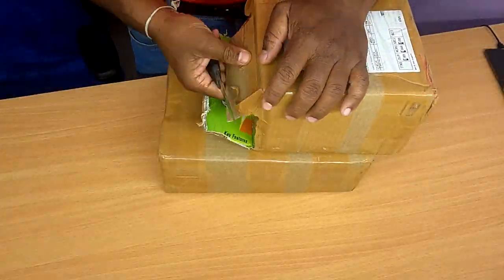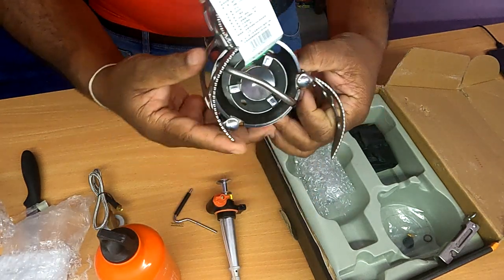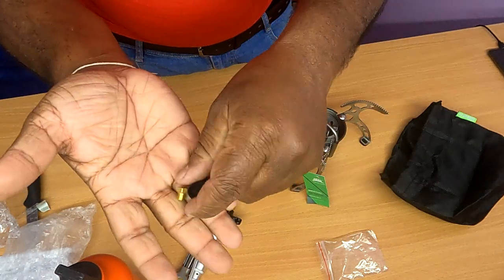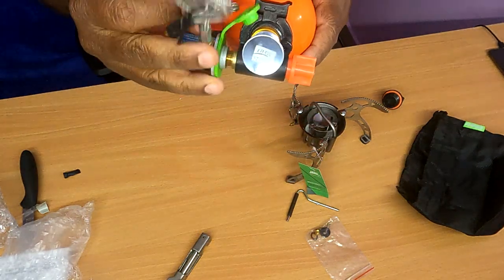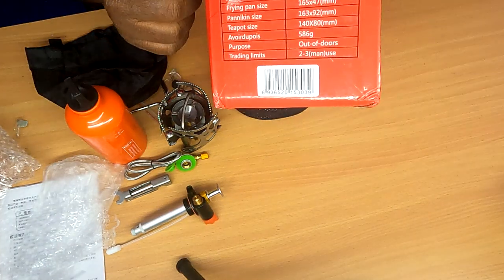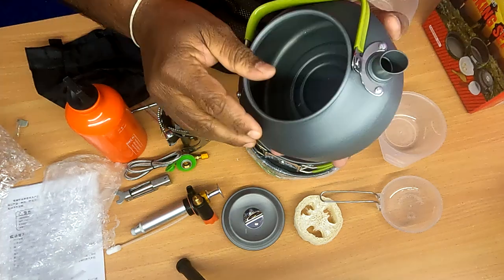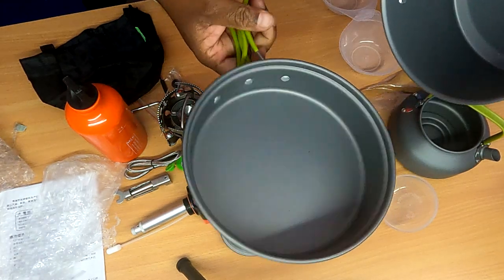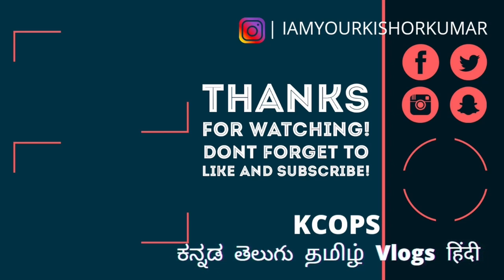Best Camping cooking set & Multufuel stove in 2022 in Kannada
From this VLog :-

CAMPSOR Portable Outdoor Cooking Set Pot Bowl Teapot Coffee Kettle Set Cookware Tableware for Camping Picnic Hiking

My Vlogging Kit list just for you.

Travel Accessory